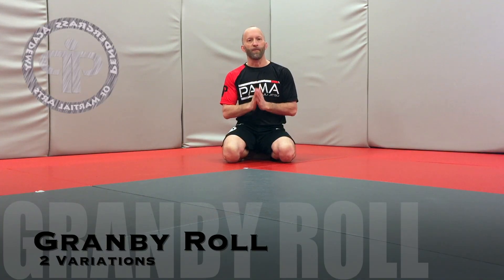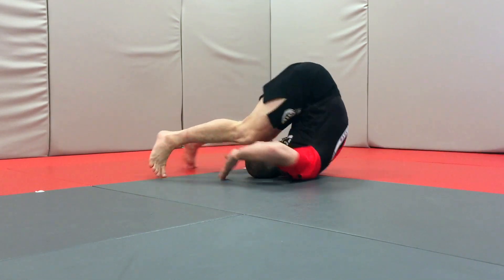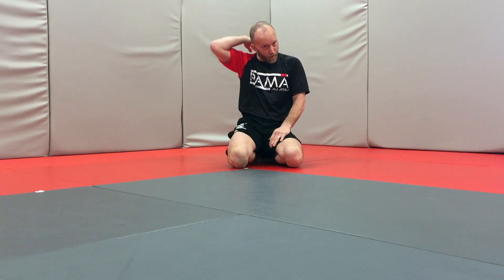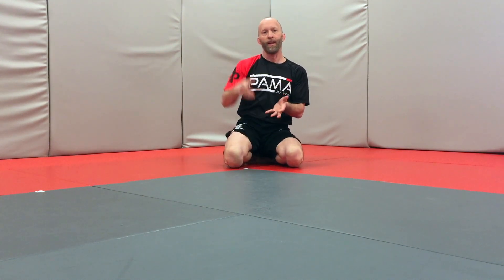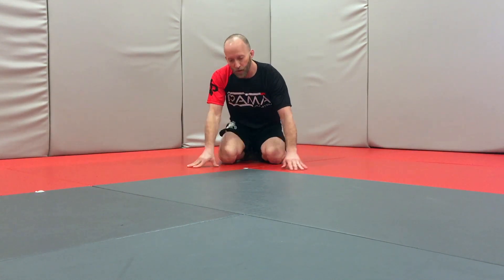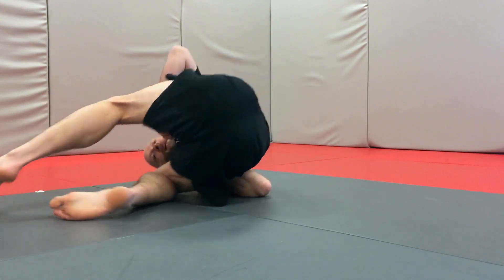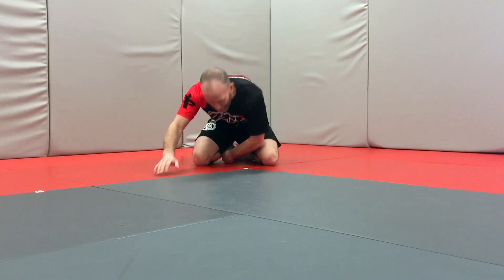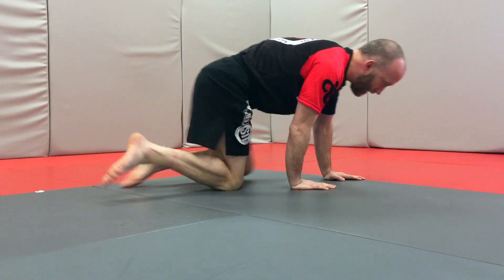This Weeks How To: Granby Roll - PAMA BJJ Wake Forest NC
Join Professor Guy from Pendergrass Academy of Martial Arts in Raleigh, North Carolina as he demonstrates another "How To". This weeks "How To" is the Granby Roll. This is two variations of the Granby Roll. So basically, a Granby Roll is where we go from
shoulder to shoulder across the back of our shoulders. It's an inversion process so you’re actually going to invert. Your hips are going to be higher than your head and we’re going to transfer the weight from one shoulder to the other shoulder. So, depending on the application of the technique, we’ll either do the first variation I did or we'll do the second variation. With the first one we're at the sitting position so I fold my left arm behind my back I will let this shoulder (left) drop to the mat first. I invert by transferring the weight all the way to my neck and then I go all the way through and I'm sitting. Of course we’ll do it a lot faster than that. The second variation looks almost like we're starting to do a shoulder roll but once that shoulder drops, I tuck my chin to my chest. I invert, I transfer the weight to the other shoulder and I end up facing in the exact opposite direction that I started. And those are two examples of a Granby  Roll.